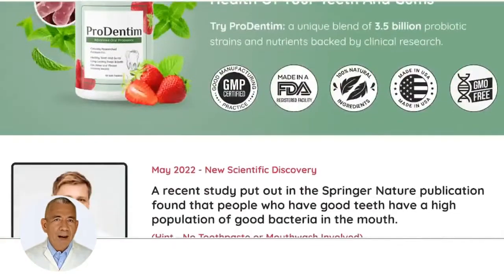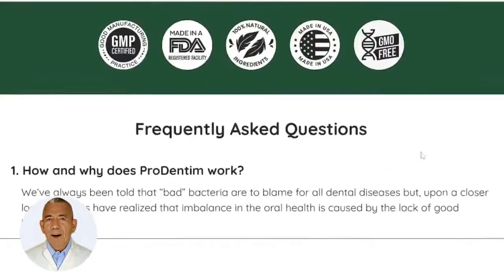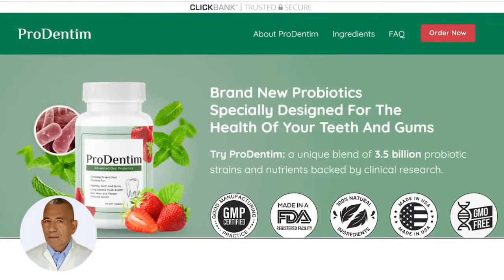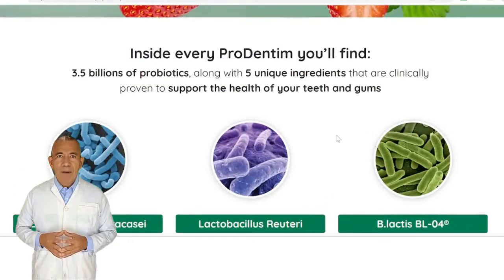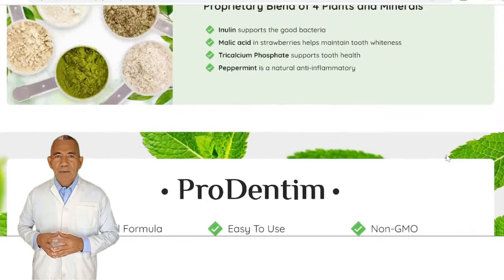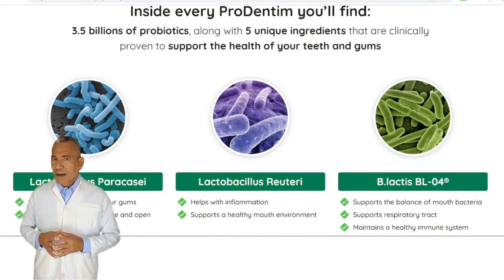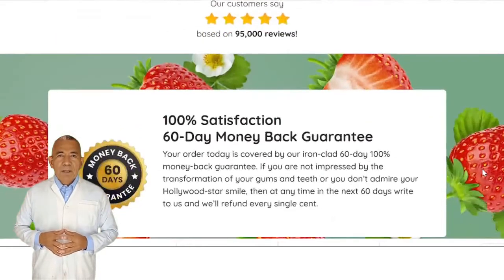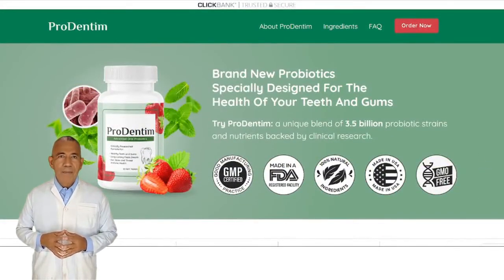ProDentim Review - Probiotics Designed For Teeth And Gum Health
ProDentim is the only product on the market that has a unique combination of 3.5 billion probiotics and nutrition that is specifically intended to restore your mouth with beneficial bacteria.

This is a fresh new probiotic formulated specifically for the protection of your teeth and gums. Every ProDentim you chew will help your gums and teeth stay healthy.

Natural formula
 Easy to use
 Non-GMO
 No stimulants
 Non-habit forming
 Gluten-free

Ingredients:

Each ProDentim contains 3.5 billion probiotics as well as unique substances that have been clinically shown to improve the health of your teeth and gums. The ingredients are listed below:

Lactobacillus paracasei:

Helps to keep your gums healthy.
Keeps your sinuses open and clean.

Lactobacillus Reuteri:

Assists with inflammation.
Helps to maintain a healthy oral condition.

B.lactis BL-04:

Help to maintain the balance of bacteria in the mouth.
Helps the respiratory system.
Maintains a robust immune function.

BLIS K-12 and BLIS M-18:

K12 and M18 contain natural compounds found in a variety of vegetables and fruits such as garlic, wheat, asparagus, onion, and bananas.

They improve intestinal health and digestive efficiency. These medications have a clear and considerable influence on decreasing the body's cholesterol level.

Peppermint:

This plant has a lovely fragrance and may be used to produce perfumes, lotions, and other fragranced items. It has a variety of therapeutic applications, including the oil used to alleviate joint pain, loss of hair, and itchiness.

Malic acid:

Malic acid, present in fruits such as strawberries, is utilized to cure roughness, tiredness, and other skin disorders. ProDentim contains malic acid, which helps to keep the teeth white.

Tricalcium Phosphate:

It provides us with strength and immunity. When phosphorus and calcium mix, the compound tricalcium phosphate is formed.

Inulin:

It is in care of the full impact of the specified meal, which helps with eating management, weight loss, and appetite control.

Benefits:

Increase beneficial bacteria.

Good bacteria generally present in our bodies provide a powerful barrier against dangerous bacteria. It is a sign of a powerful immune system.
Sometimes the good bacteria are unable to sufficiently fight off the bad germs and get dominated. ProDentim Increases beneficial bacteria in our body to boost the immune system.

Natural ingredients:

There are no harmful ingredients in the ProDentim product. The ingredients used in the creation of ProDentim are natural, pure, and entirely composed of herbs. So, it has no bad side effects, but it does have a positive impact on the body's conditions.

Solve dry mouth problem:

Poor breath, tooth decay, and oral pain can all result from a dry mouth. ProDentim stimulates saliva production, which minimizes dry mouth and helps prevent the bacteria that live in the mouth.

Proven safe:

ProDentim is designed in accordance with established regulations. It has GMP certification, was manufactured in an international laboratory, and contains no GMOs. The non-GMO formulation produced no adverse reactions.